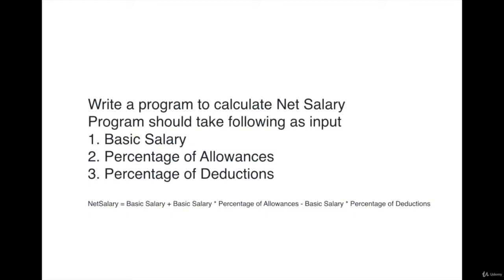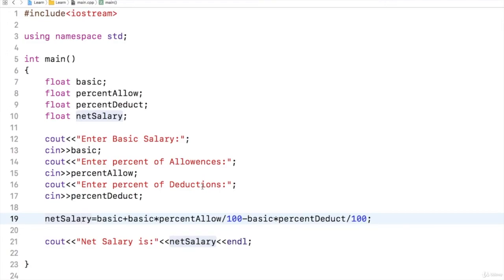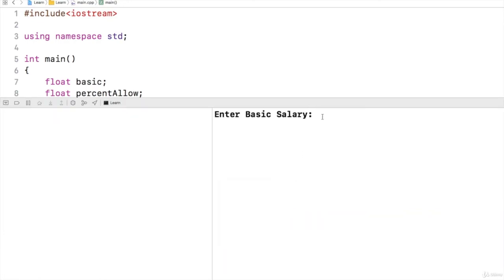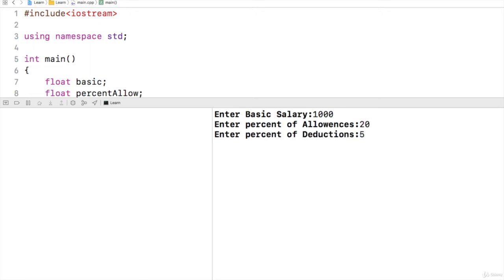4.24 Student Exercise #2